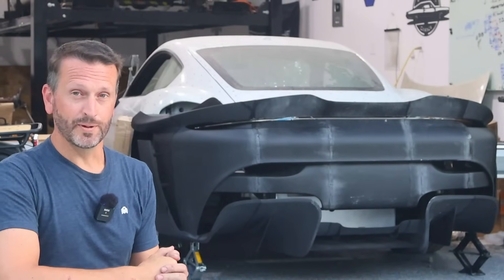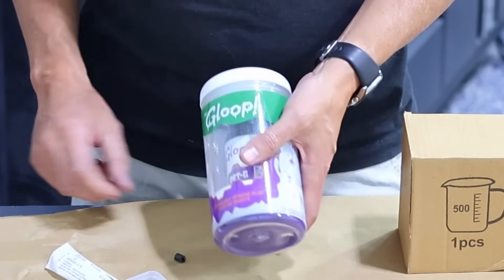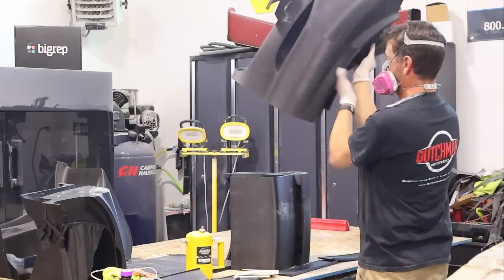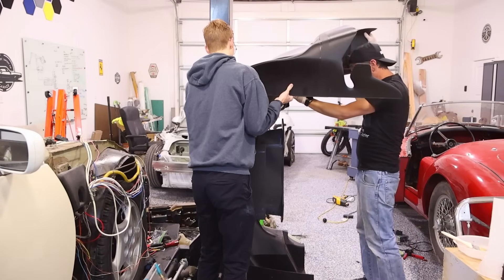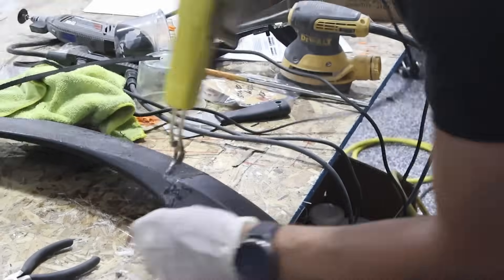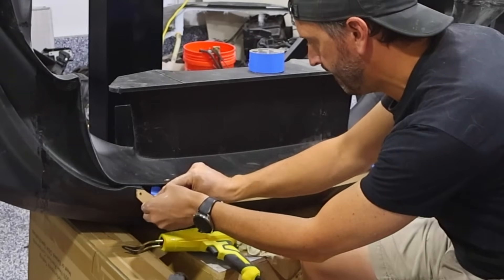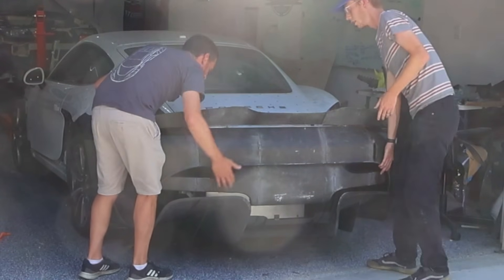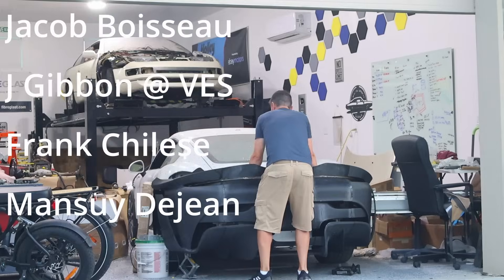World's Biggest 3D Printed Porsche Bumper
Hey Everyone! Welcome back to the ElectricSuperCar channel! Today we are back to Porsche building, specifically building a 3D printed bumper.

Plastic Welder

0:00 – Intro
1:46 – Background
2:26 – Bonding Trials
3:23 – Joining Parts
11:36  - Tail Lights
12:56 – Rear Diffuser
14:46 - Final Bumper